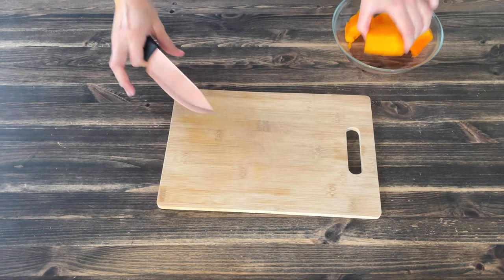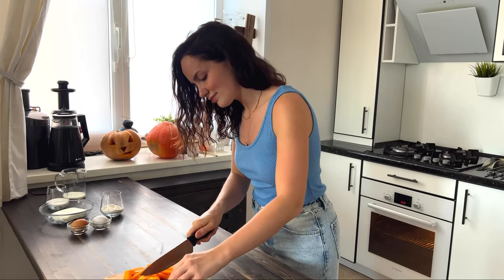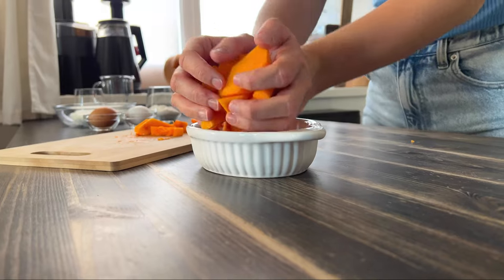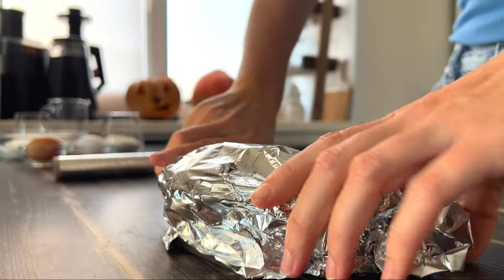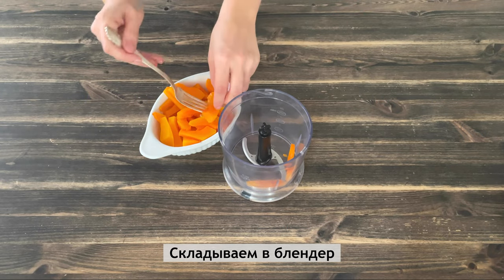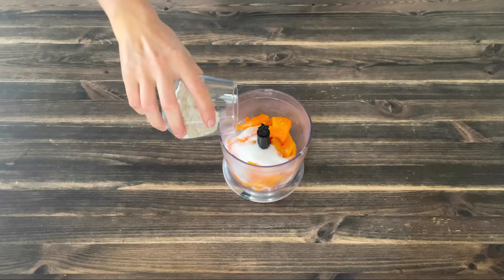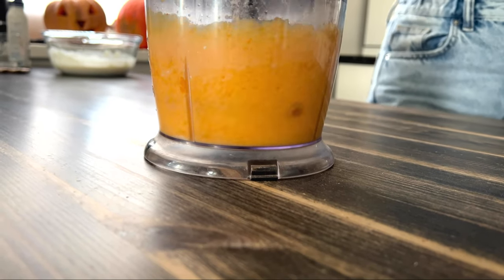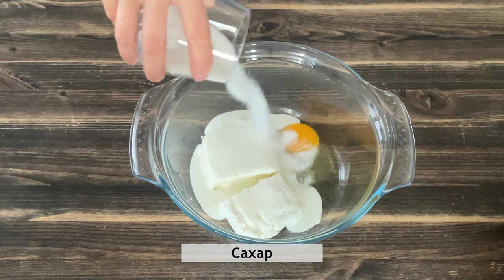Так ТЫКВУ вы еще не готовили! Нежная ТВОРОЖНАЯ ЗАПЕКАНКА с тыквой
Пирог из тыквы или запеканка из творога? Что это такое?
И то, и то =) И тыквенный пирог, и творожная запеканка в духовке!
Это как тыква в духовке, как та самая творожная запеканка как в детском саду, только еще вкуснее!

Если ищите вкусные блюда из тыквы (или блюда из творога), не проходите мимо этого рецепта. Вам понравится, обещаю!

00:00 готовая запеканка
00:15 ингредиенты
00:30 запекаем тыкву
01:10 тыквенный крем
01:40 творожный крем
02:20 собираем тыквенный пирог (запеканку)

ИНГРЕДИЕНТЫ

Для творожного слоя:

творог – 200 г
питьевой йогурт (без добавок) – 100 мл
яйца – 1 шт
мука – 2 ст. л.
сахар – примерно 50 г

Для тыквенного слоя:

тыква – 200 г
сахар – 50 г или по вкусу
Рецепт творожной запеканки смотрите в видео! На моем канале есть и еще простые рецепты из тыквы =)